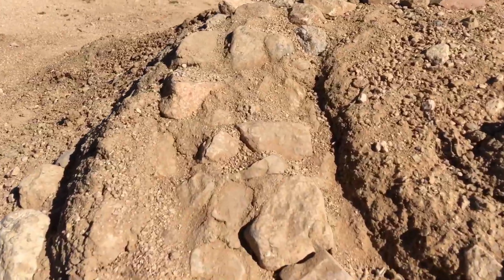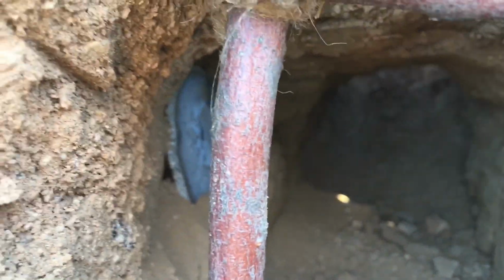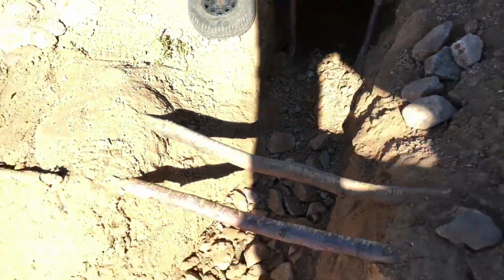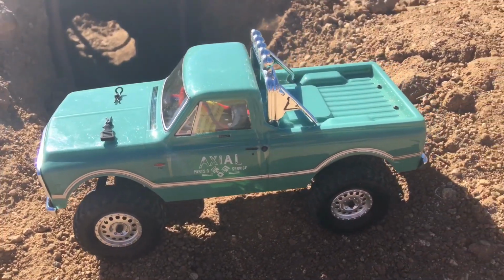Axial SCX24 First Run on Epic Backyard Micro Crawler Course!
Just picked up an Axial SCX24 Chevy C-10 and couldn’t be more happy with it. Very impressive little rig, I would recommend to anyone!